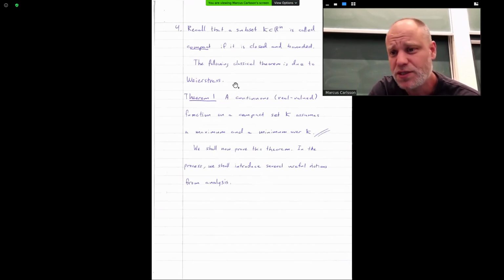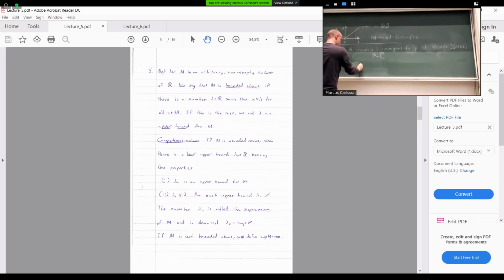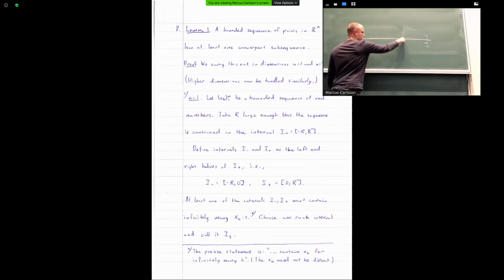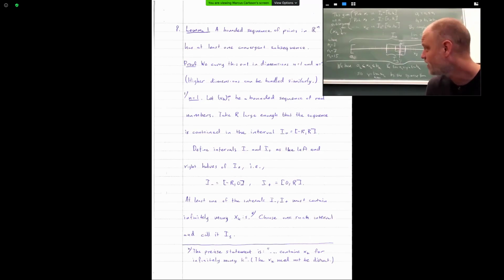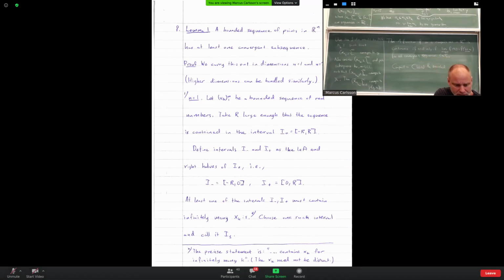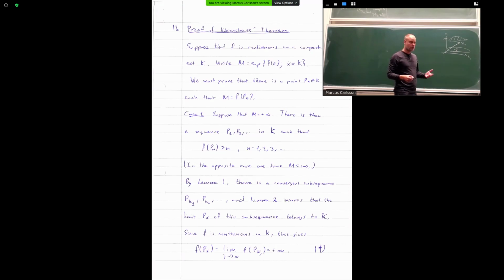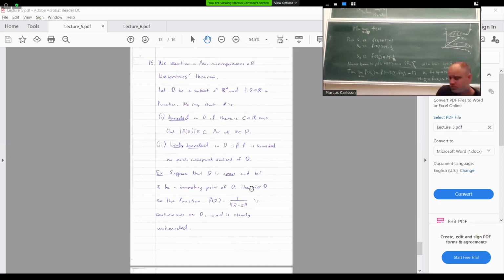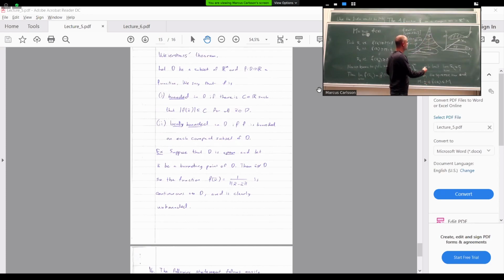Multi Variable Analisys - Lecture 5 by Marcus Carlsson (Lund University 9/9 - 20)